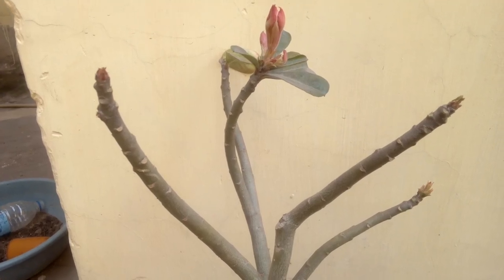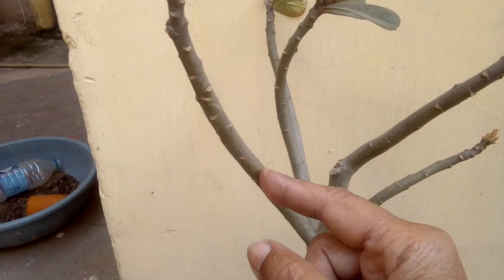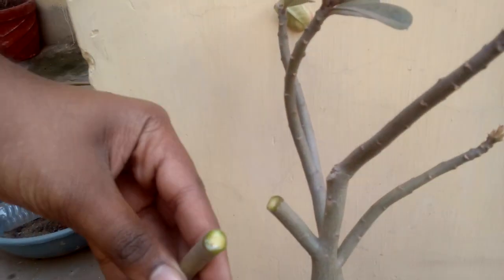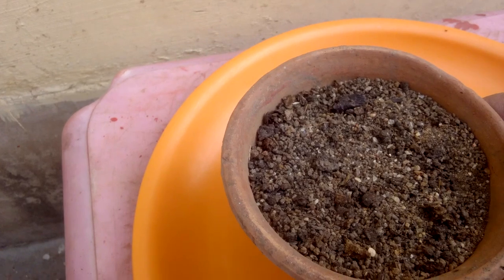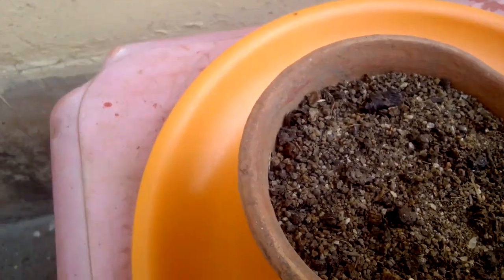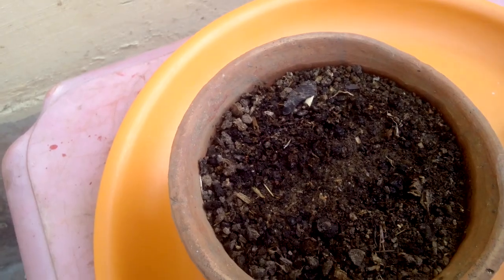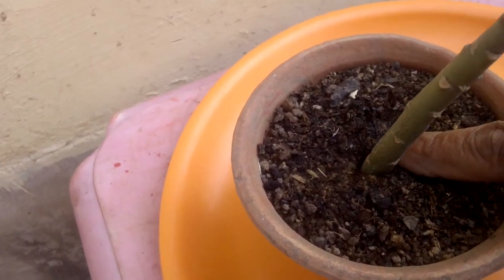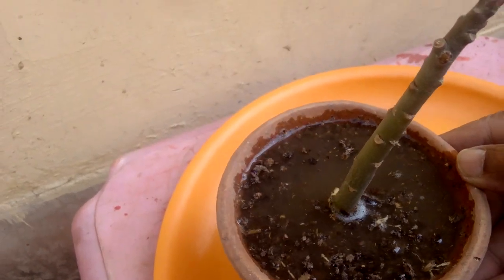Grow Adenium from cuttings for fast Grow & Quick flowering ! Best way to Grow Adenium from cuttings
This Video is about growing adenium from cuttings on viewers demand.growing Adenium from cuttings is the easiest and can be a fun .By this method we can multiply our Adenium into 100s and it will bloom very soon.only difference is that you cannot find caudex in these plants.

for fast Grow & Quick flowering ! Best way to Grow Adenium from cuttingsrow adenium from cutting Bokaro Garden